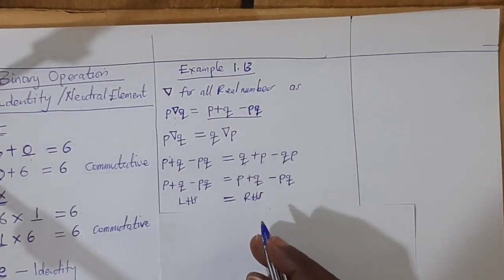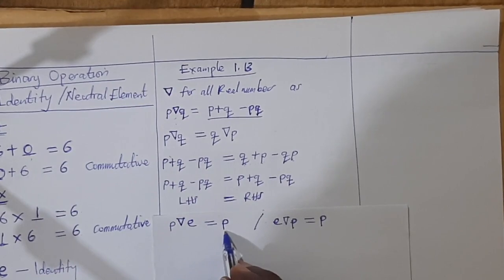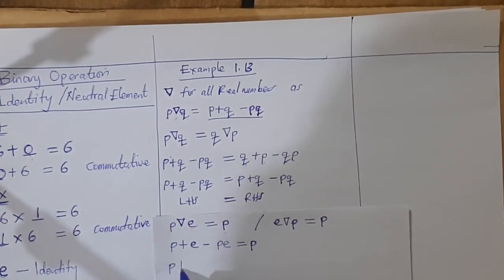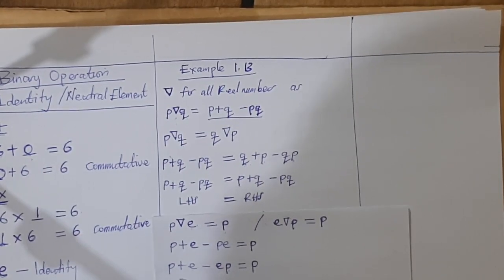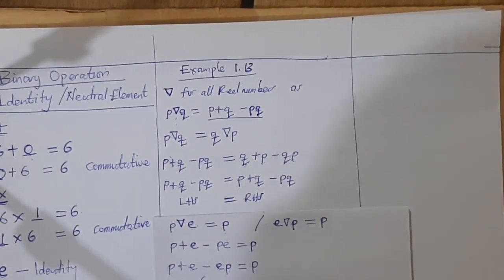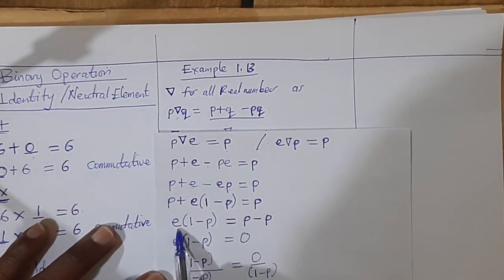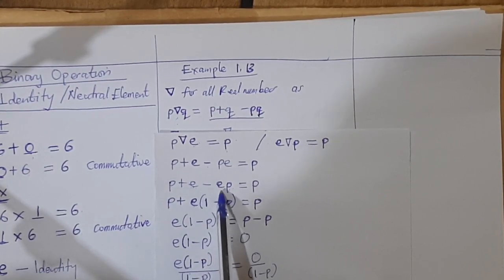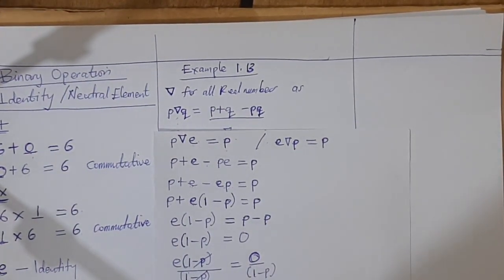Identity Element 2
Continuation of Identity Element